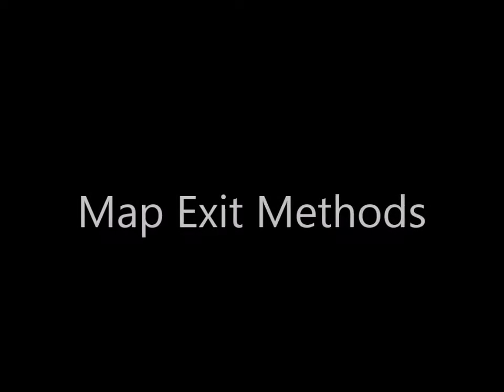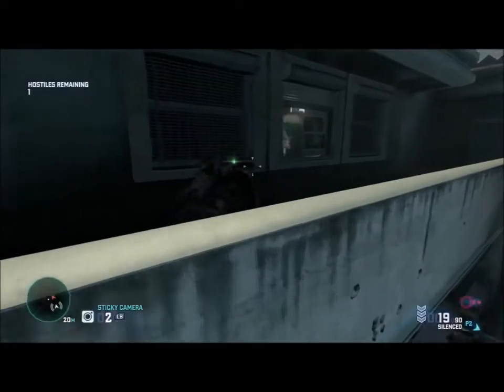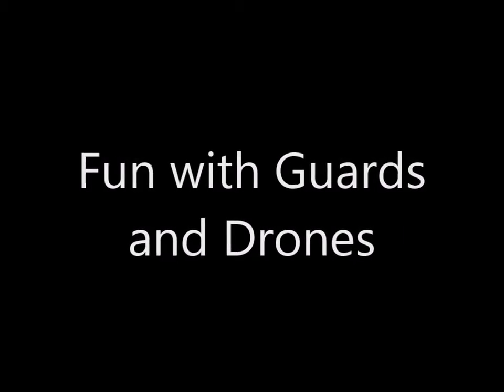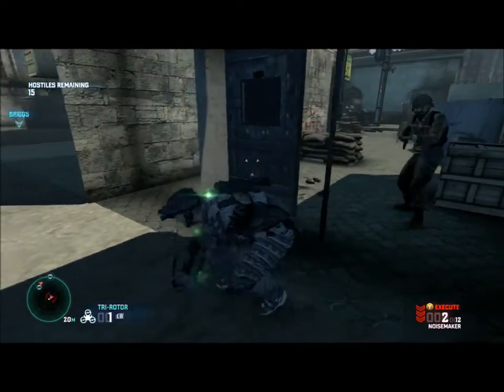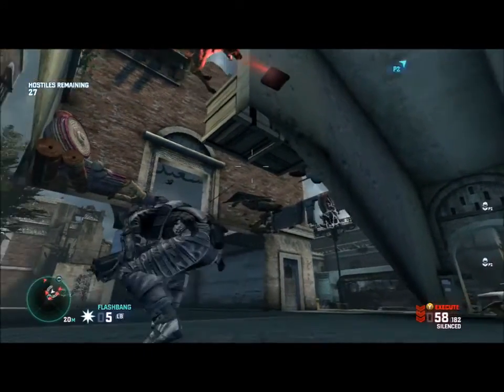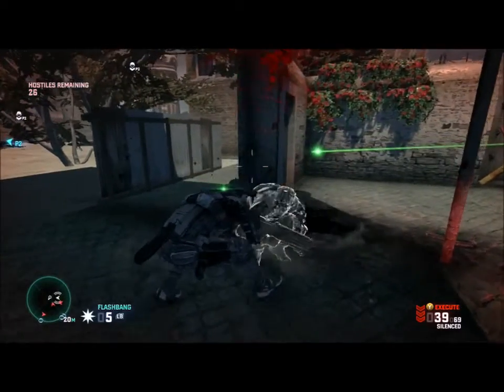Out of Map (Pakistani Embassy) - SC: Blacklist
Thanks to Rodney Bridges (SC Assault Ninja) for the 2nd and 3rd easier methods to exit the Pakistani Map.